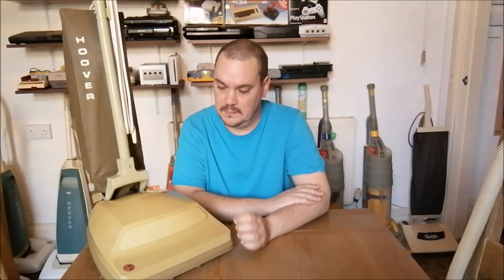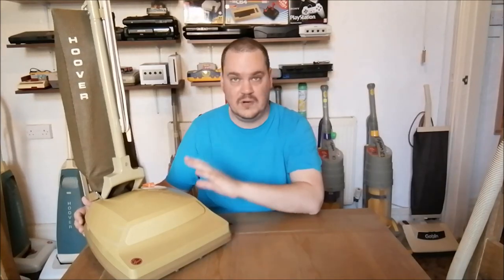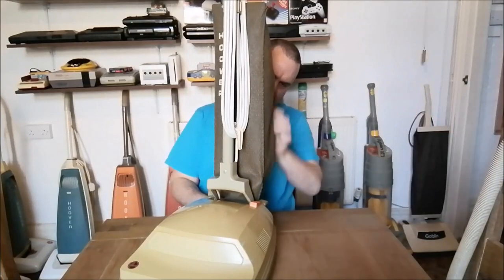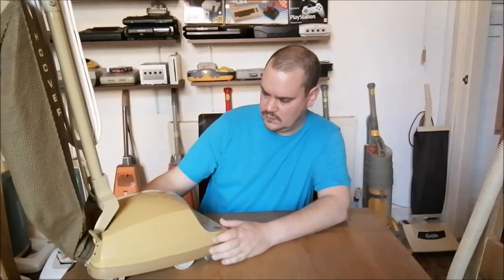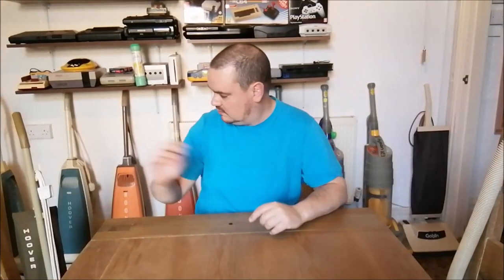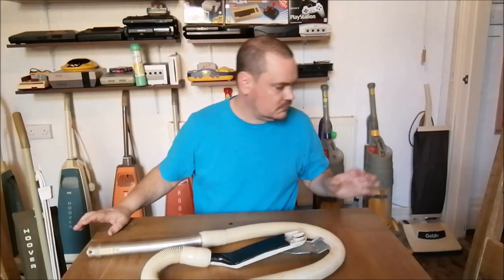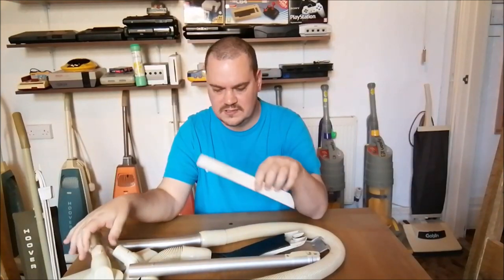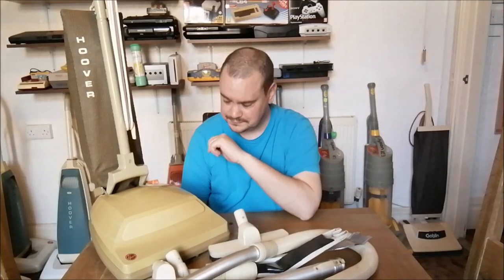Vintage 1980 Hoover Senior Ranger U4014 Upright Vacuum Cleaner – Restored and Ready for Sale!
To see this machine on eBay please follow the link:

Do the Shake N Vac and put the freshness back
Dooo the Shake N Vac and put the freshness back
When your carpet smells fresh
Your room does too
Every time you vacuum
Remember what to do!

Aaaaaaand you’ll probably shorten the life of your vacuum cleaner considerably if you use that nasty white powder on your carpets too.

When I was working in the repair trade I’d see a lot of vacuums come in for repair where their owners had used Shake N Vac, the massive marketing campaign that starred this very Hoover model was incredibly successful and we all still remember it to this day! Some crazy woman running around with her Hoover Ranger, off her t*ts on god knows what. Shake N Vac probably!

I have to say that the U4014 Ranger is one of my all-time favourite vacuum cleaners. As I mentioned in the Electrolux 345 video, it’s one of my childhood cleaners, my aunty and uncle having owned one when I was a kid. As explained in the video I do have a U4014 in my collection so this one is a spare and thus being sold on eBay.

I’ve done a lot of work to this cleaner to get it up to your expected standard:

Motor stripped, cleaned, bearings oiled
Brushroll stripped, cleaned, oiled
Outer bag repaired and handwashed
New belt
New paper bag
New flex
New bulb
Etc etc

Incredibly you also get a full set of tools with this machine. I’ve shot some video of the tools in use so you can see that the Ranger shifts up a gear when the tool converter is inserted in the rear. The suction is not very effective and never was on these cleaners.

I hope who ever wins the auction gives this amazing classic a loving new home and a happy retirement.

NOTE: I had intended to publish the next video in the Vortex-a-Thon series today but realized I really need to get this cleaner sold to free up some space! We’ll see the final Hoover Vortex video on the channel come Wednesday.